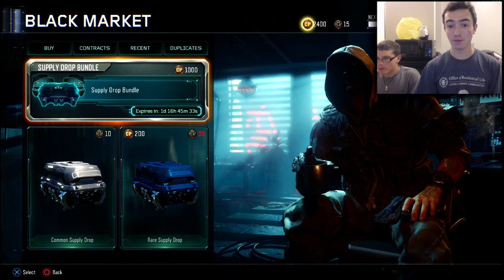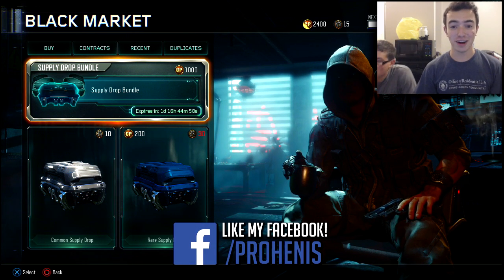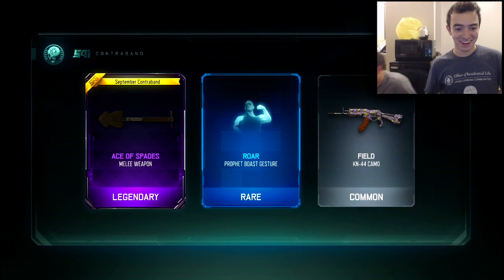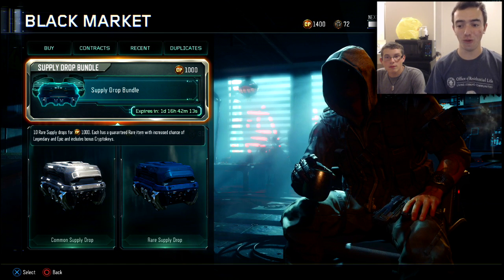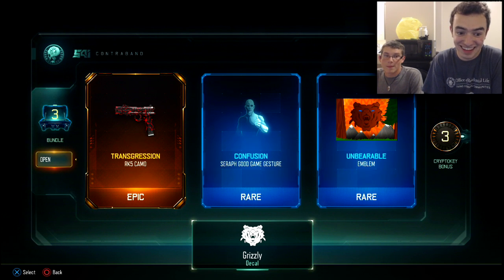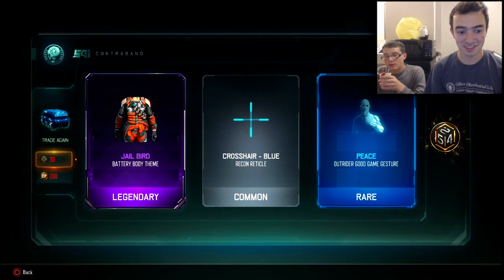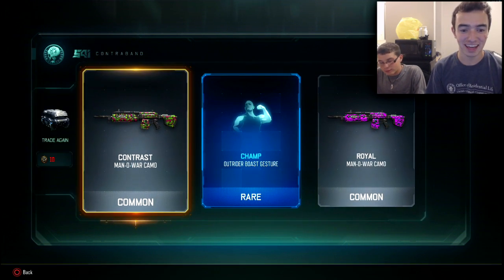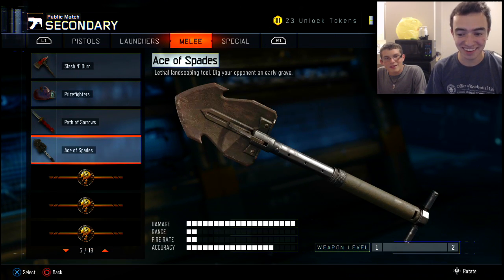OMG! 2 NEW "DLC MELEE WEAPONS" in 1 OPENING! | "SHOVEL" AND "KATANA" (BO3 Shovel & Sword)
Let me know if you guys have been lucky enough to get the new "ACE OF SPADES" and "PATH OF SORROWS" in a hilarious SUPPLY DROP OPENING in Call of Duty: Black Ops 3!

More Videos To Watch:
★ Infinite Warfare: NEWS, LEAKS, AND RUMORS!
★ Black Ops 3: BEST CLASS SETUPS!
★ Black Ops 3: ROAD TO DARK MATTER!

▶Auto-Duck:
▶Ironside Computers:
(USE code "HENIS")
▶G2A:
(USE my REFERAL LINK!)

My Network:
★Want to PARTNER YOUR CHANNEL with a really good MCN and MAKE MONEY off of YOUR VIDEOS?
JOIN the Freedom Family!

Video Uploaded by ProHenis / KRNG Henis / KARNAGE Henis